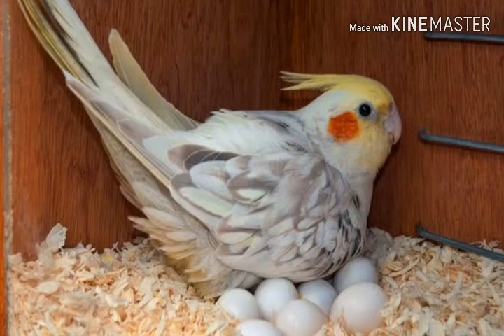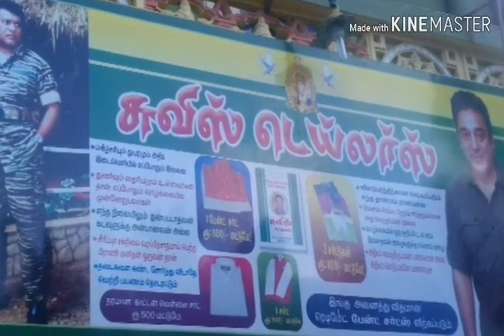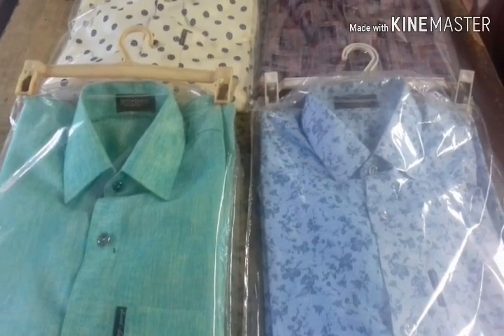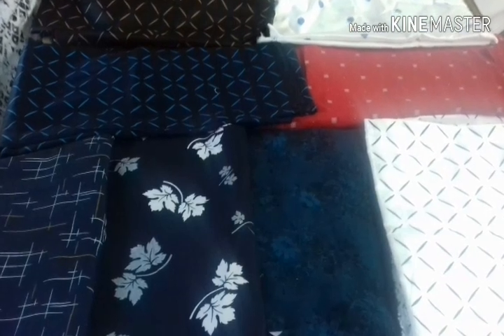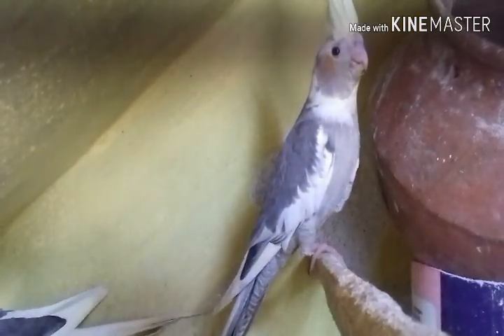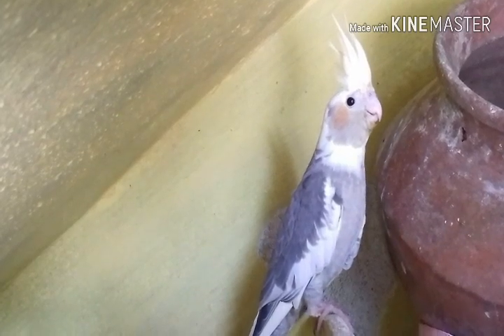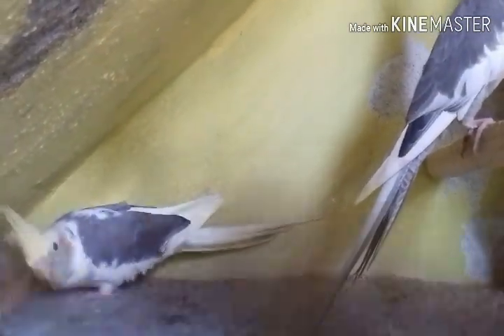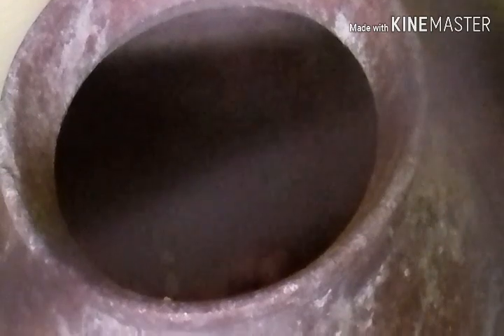Three Healthy Natural food for Cockateils in தமிழ்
Episode-40
Three Healthy Natural food for Cockateils and Budgie's in tamil
Clothes (Shop owner)
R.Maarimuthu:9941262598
Location :Sevagami nager ,7th street,Ennor road... for more details
For All birds